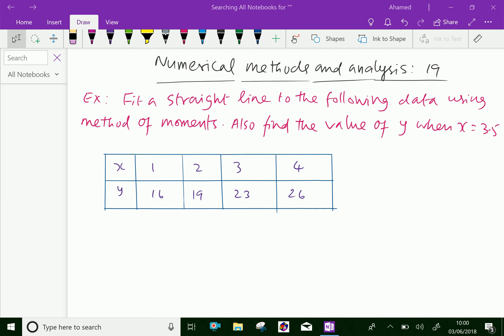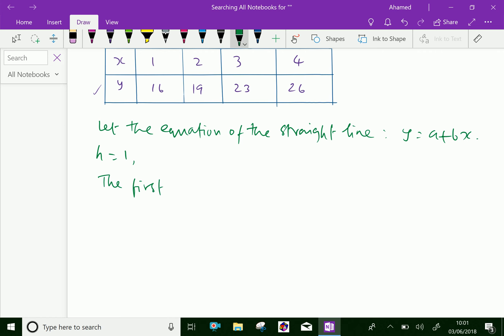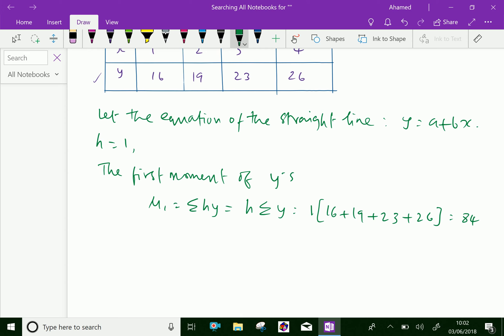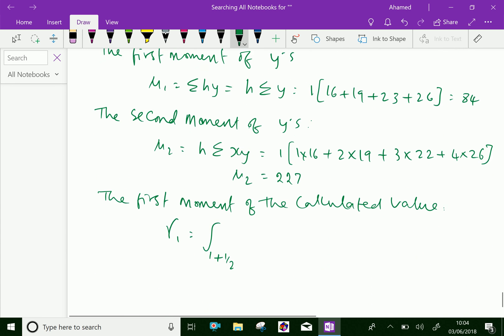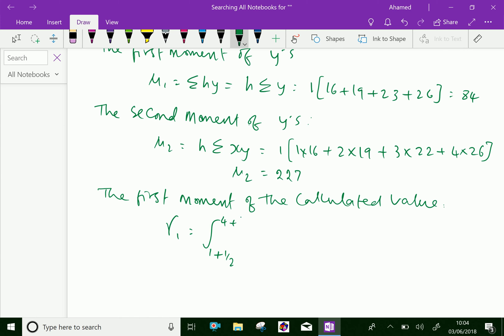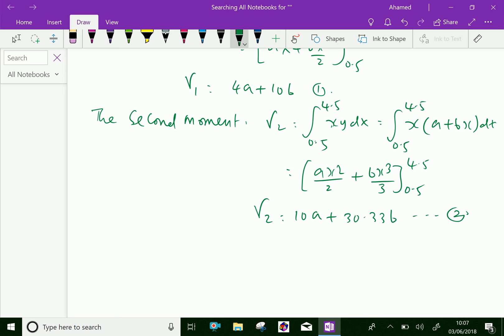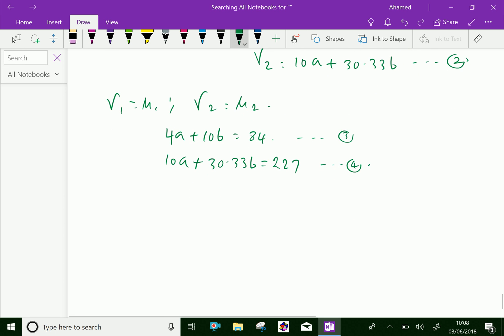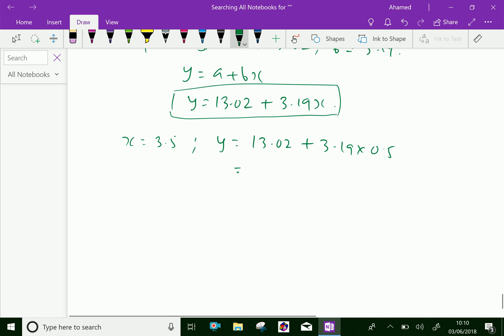Numerical methods and analysis : - ( Method of moments ; Solving problem ) - 19.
Numerical methods and analysis: is the study of algorithms that use numerical approximation for the mathematical analysis. It naturally finds applications in all fields of engineering and the physical, natural sciences . Fitting a curve by method of moments ; Solving problem.